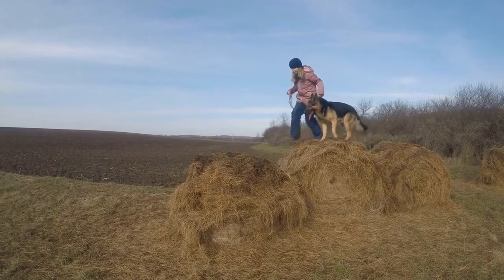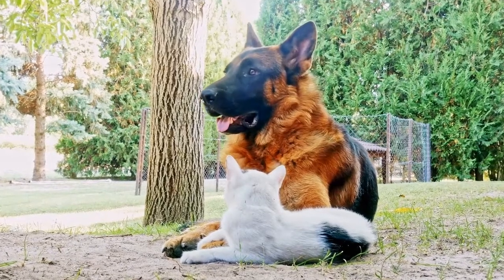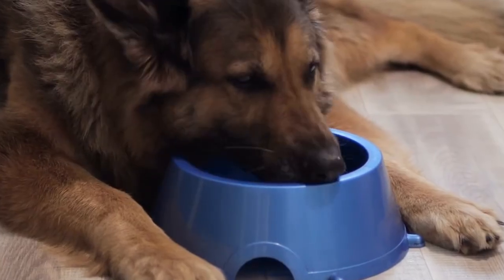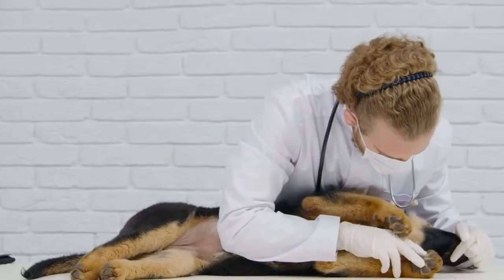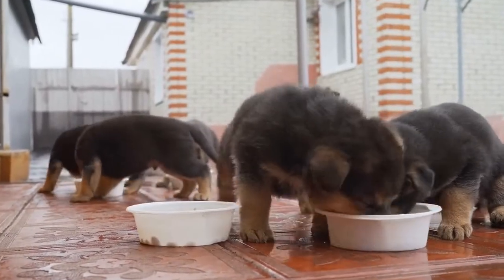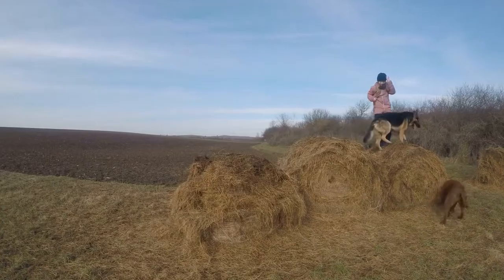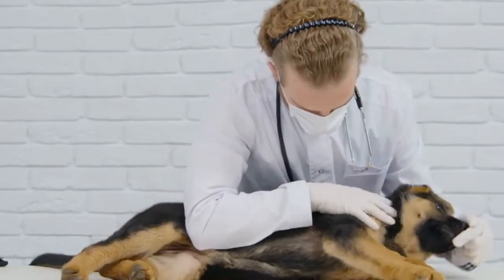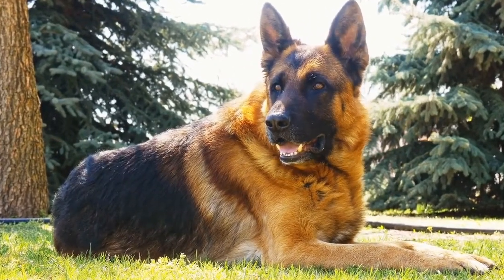Training a German Sh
Training a German Shepherd to Stop Barking
A German Shepherd is a highly intelligent and protective breed known for its loyalty and versatility
 However, excessive barking can be a common issue among German Shepherds
 If left untreated, this behavior can become a nuisance for both the dog owner and the neighbors
 Fortunately, with proper training techniques and consistency, you can teach your German Shepherd to stop barking excessively
Identify the Root Cause
The first step in training your German Shepherd to stop barking is to identify the underlying cause
 German Shepherds are known to bark for various reasons, such as boredom, fear, anxiety, or territorial instincts
 By understanding why your dog barks excessively, you can better tailor your training approach
Positive Reinforcement Training
Positive reinforcement is a highly effective method when it comes to training a German Shepherd
 This technique involves rewarding your dog for good behavior rather than punishing them for unwanted behavior
 When your German Shepherd barks excessively, try redirecting their attention to a more appropriate behavior, such as sitting or lying down
 Reward them with praise, treats, or toys when they comply
Socialization and Exposure
German Shepherds need adequate socialization and exposure to different stimuli to prevent excessive barking
 Introduce your dog to various situations, people, and animals from an early age
 This will help them become more confident and less reactive, reducing the need to bark excessively
Desensitization Exercises
If your German Shepherd barks excessively due to fear or anxiety, desensitization exercises can be highly beneficial
 Gradually introduce your dog to the triggers that cause them to bark and reward them for remaining calm
 For example, if your dog tends to bark aggressively at strangers, start by having a friend approach calmly from a distance
 Reward your dog for staying calm, and gradually decrease the distance between them over time